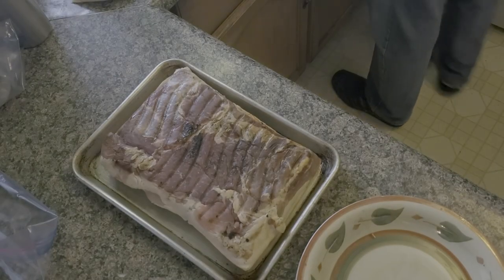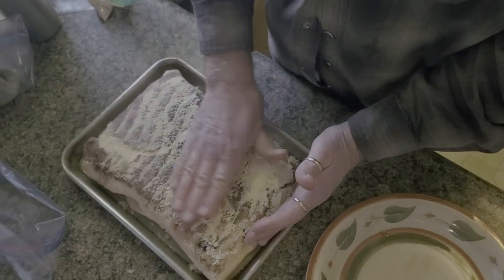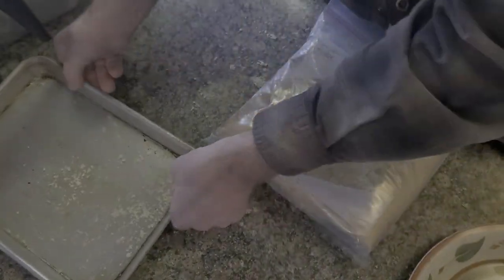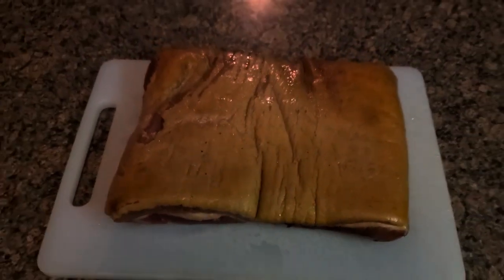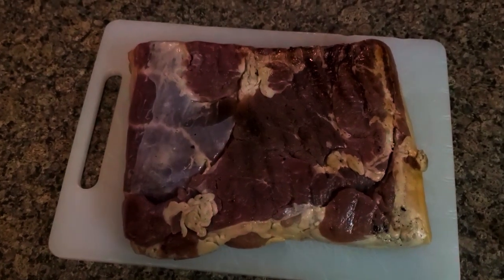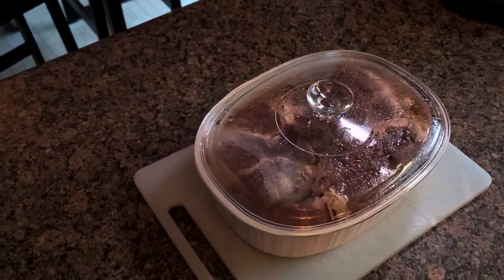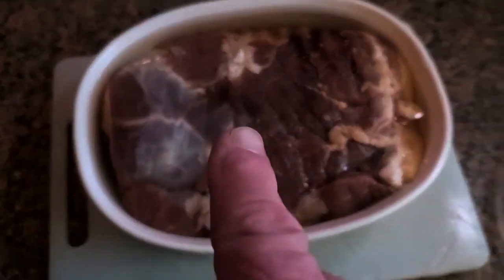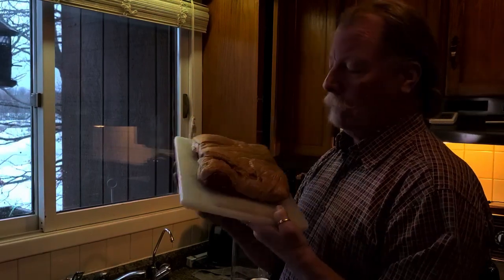How to make homemade Pork belly side bacon from scratch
This is the 2nd Episode of my homemade pork side bacon demo.